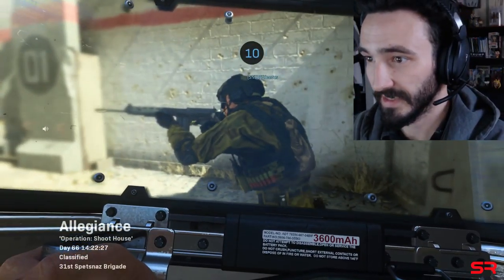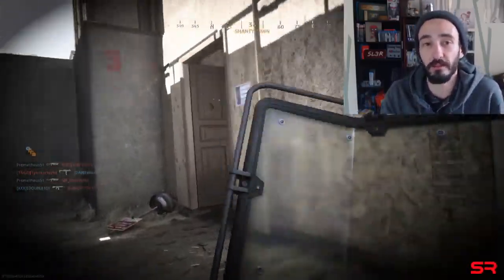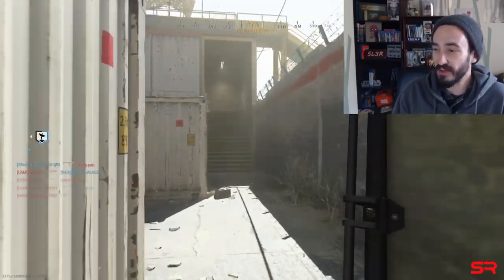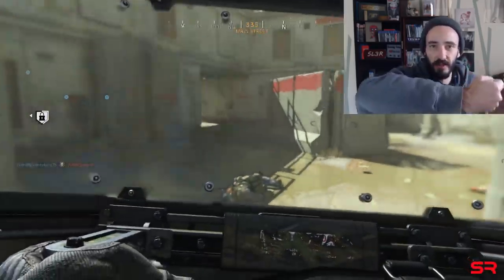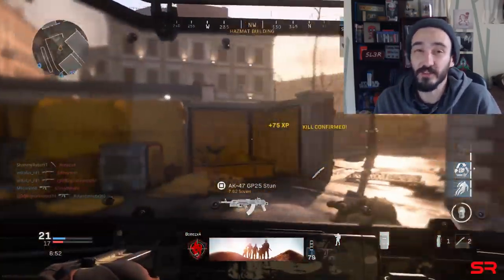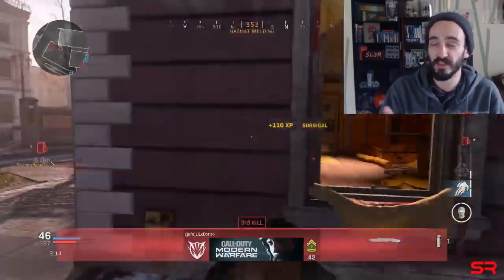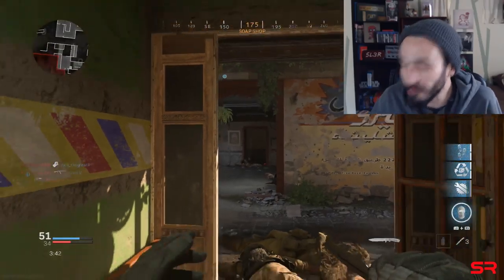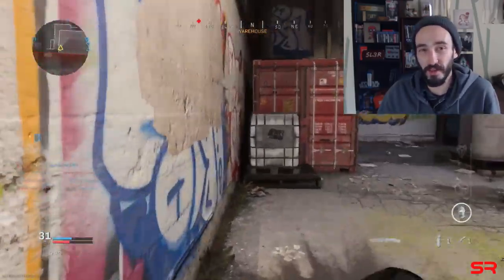GOLD SHIELD AND KNIFE! TIPS AND TRICKS - Modern Warfare - Platinum Melee Weapons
I've unlocked GOLD CAMO for the Shield and Combat Knife! So allow me to simultaneously brag and assist you in unlocking this camo for yourself!!